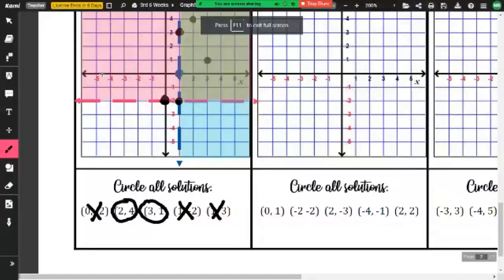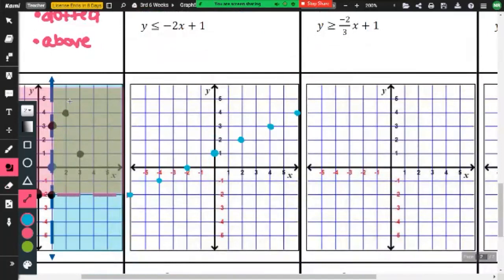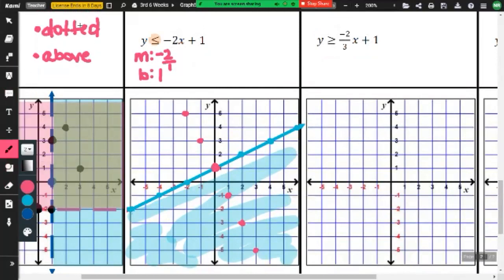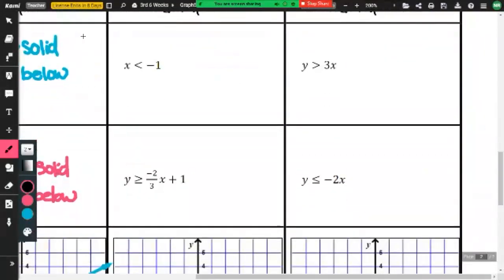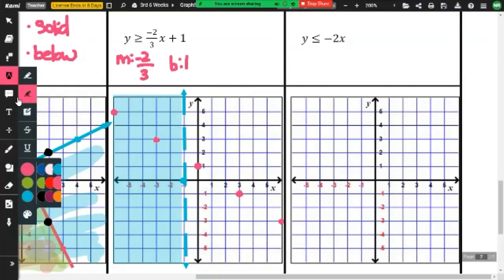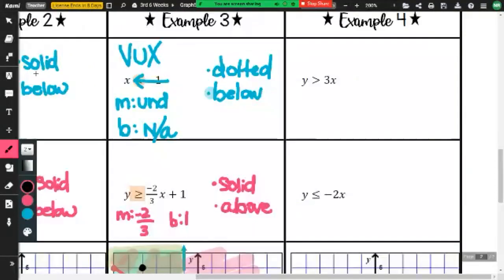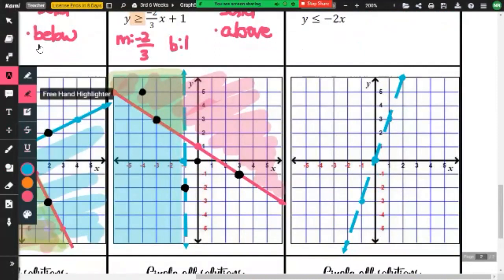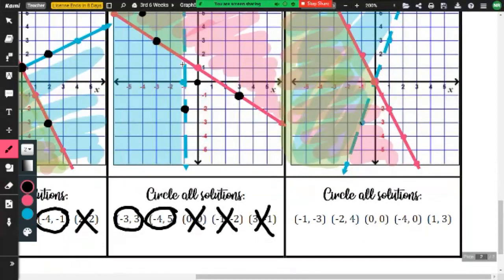Graph Systems of Inequalities Pt.2 11/17